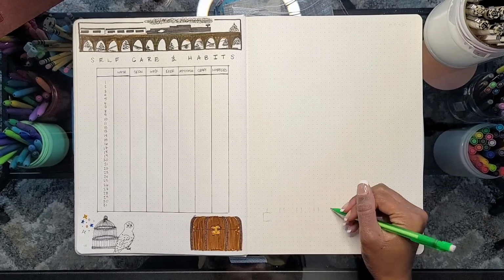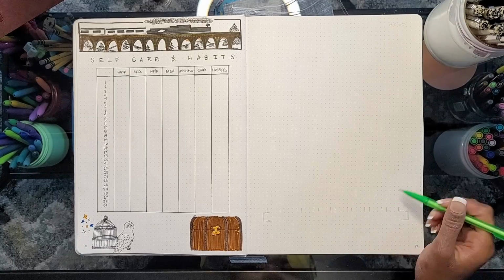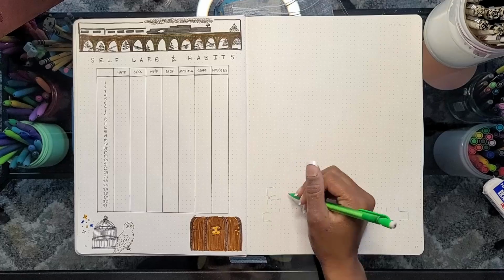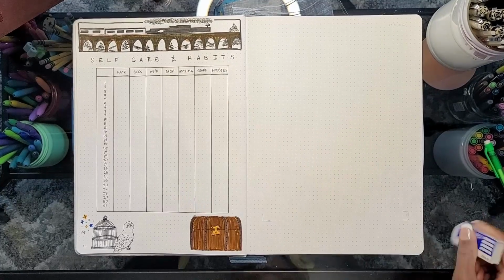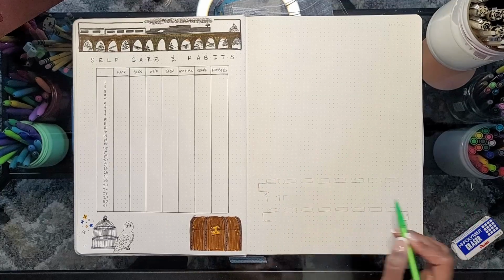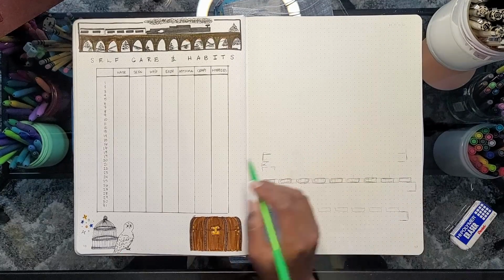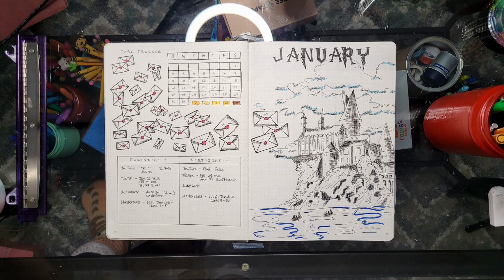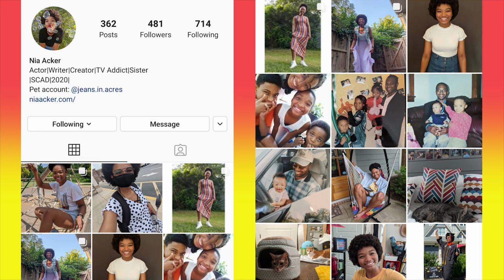🪄January🪄 Bullet Journal Monthly Setup | Harry Potter Themed | BuJo 2022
🎭🎬📚 New Year! New journal! New layouts! Here's my January journal setup. In honor of the Harry Potter reunion, this month is Harry Potter themed! There were so many really cool inspo pages, but I could only do so much. However, I really want to do another one of these, maybe in September or October. Hope you enjoy! (Sorry this was late, I had some problems recording.)

Check out my bullet journal board on Pinterest where I only post my own pages that I've made, so you can check there too to look at photos of the pages.

💭Inspiration💭:
~Cover~

🎶Music🎶
~ The New Order by Aaron Kenny (YT Audio Lib)

🎥EQUIPMENT🎥:
Filmed on phone (Samsung Galaxy S20 FE)

Monthly Set-Up Includes:
Cover
Calendar
Health Tracker
Habit Tracker
Word Count Tracker
Mood Tracker
Task Tracker
Task Manager
Cleaning Tracker
Gratitude Log
Weekly Planner
Monthly Review
Monthly Goals